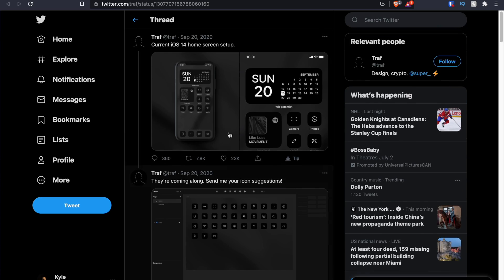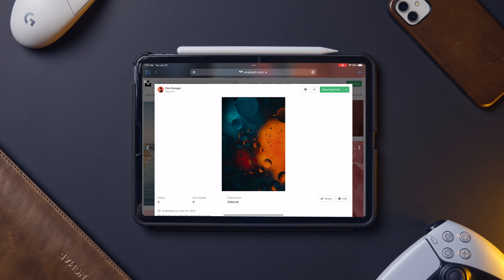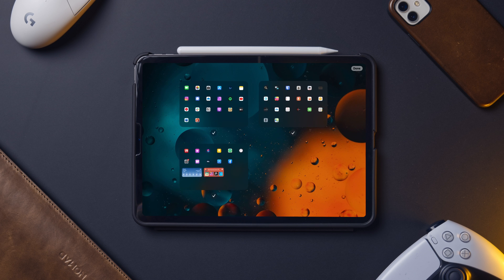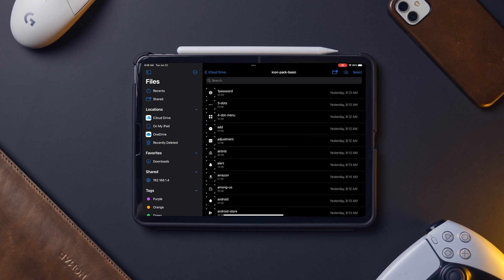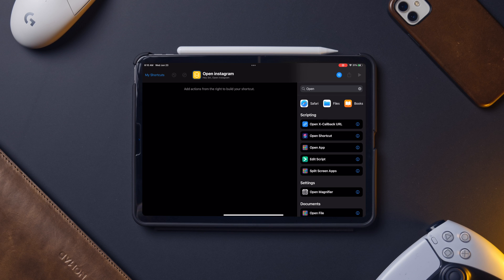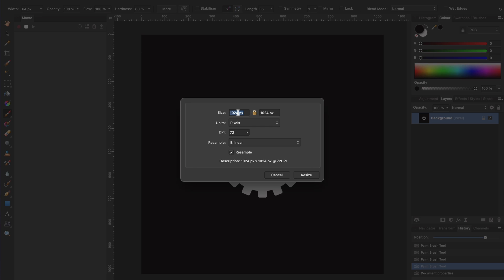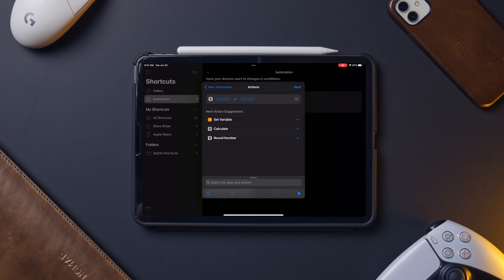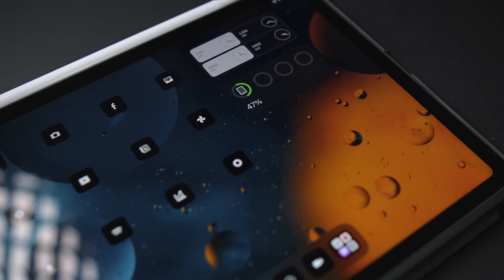Customize Your iPadOS 15 Home Screen!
Custom icons? Matching widgets? Let check out how you can customize your iPad home screen, and get a clean, minimalistic look.
Note: When this video was made, the active version was iPadOS 15 Developer Beta 1 - things may have been updated if you're watching this in the future!

Intro: (0:00)
Basic Customization: (1:20)
Advanced Customization: (3:15)
Conclusion: (8:37)

My iPad Gear:
iPad Air 4 (256GB)

MY CAMERA GEAR:
Fujifilm X-T4
Fujinon XF18-55mmF2.8-4 R LM OIS
VILTROX 23mm Fuji F1.4